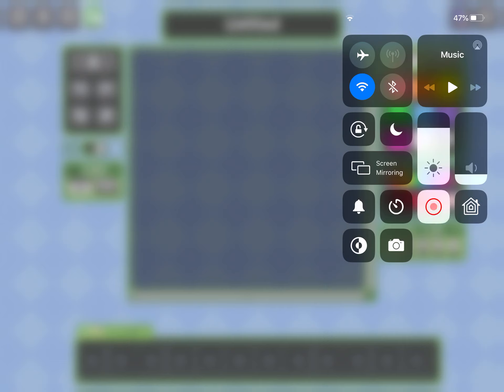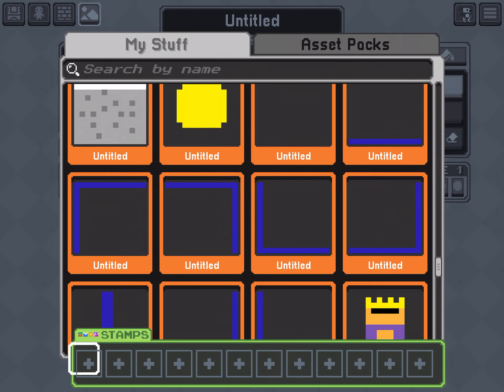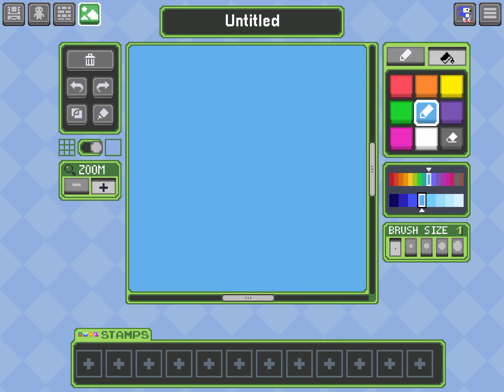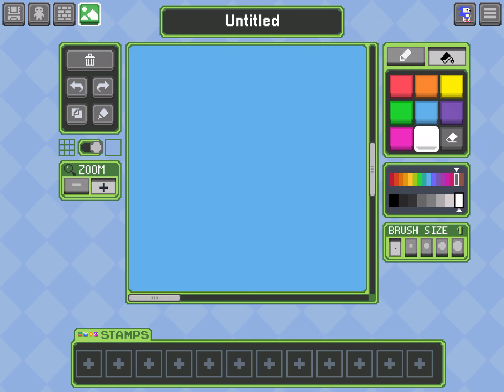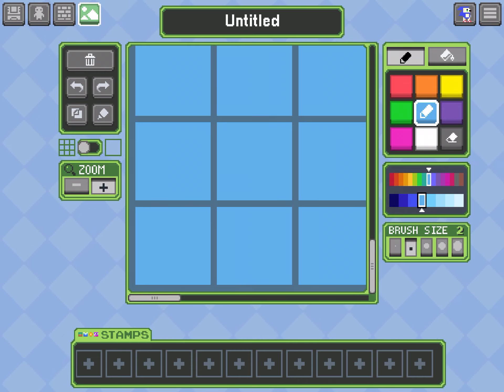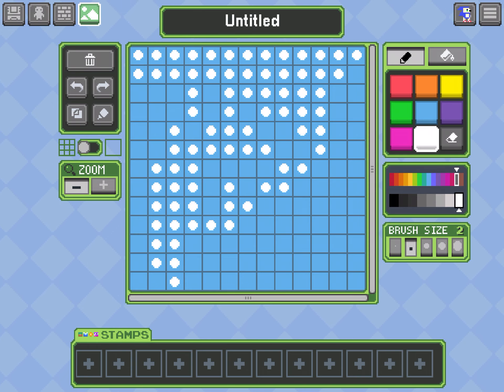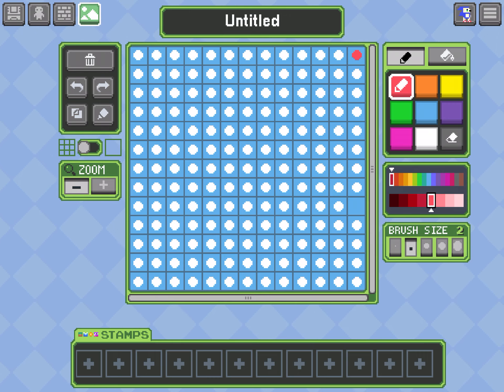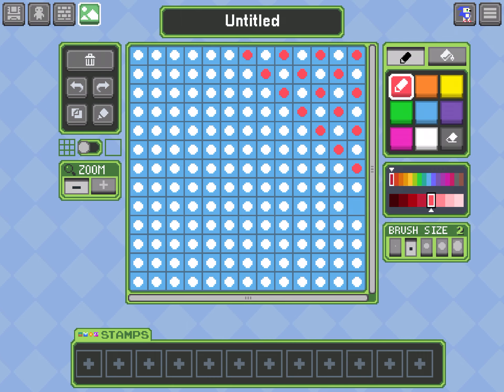HDJBLUE Bloxels Tips: Backgrounds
HDJBLUE gives tips on building great backgrounds in your game